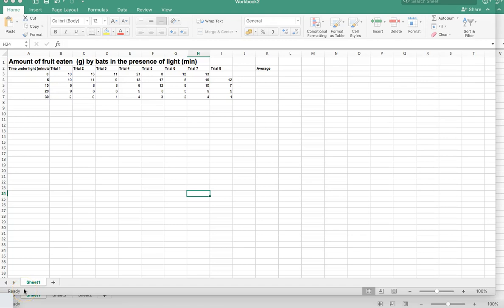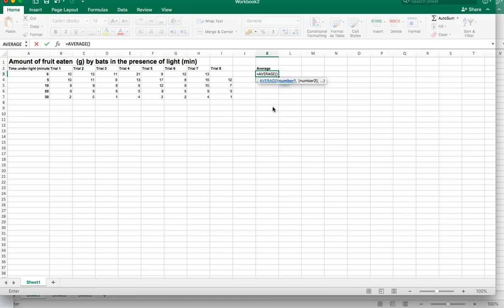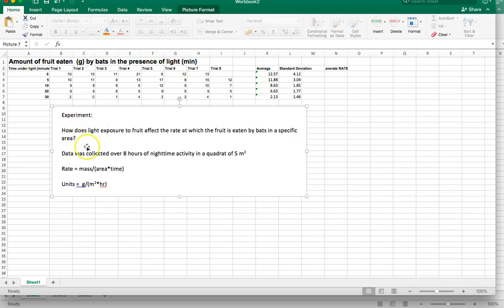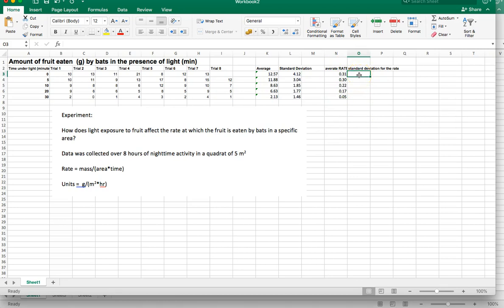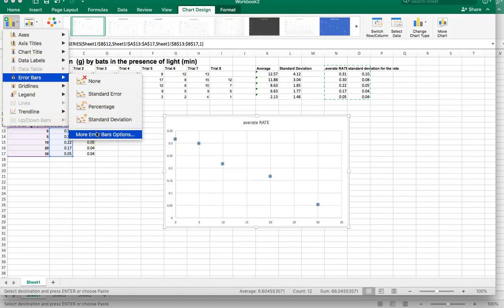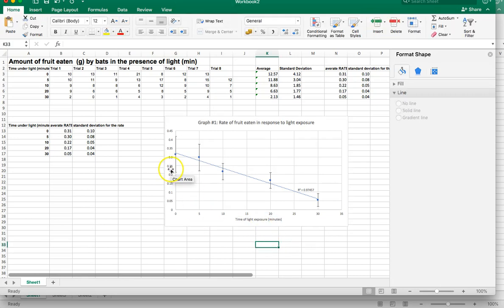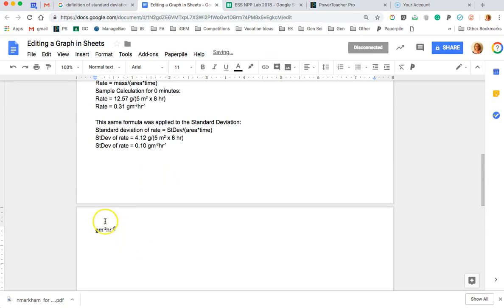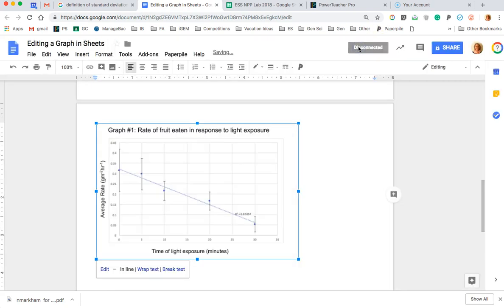Raw Data to Graph for ESS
Going from Raw Data to a Graph in IB ESS